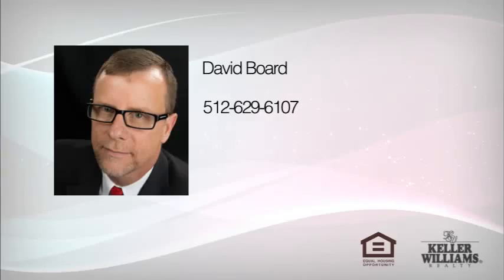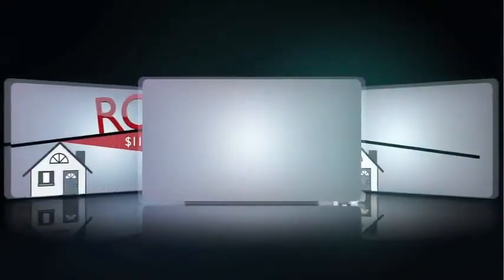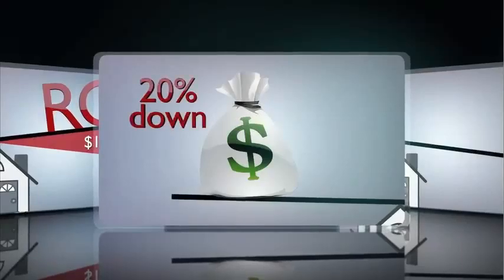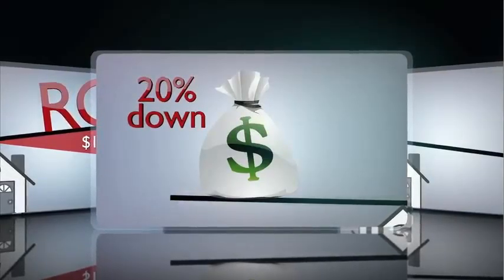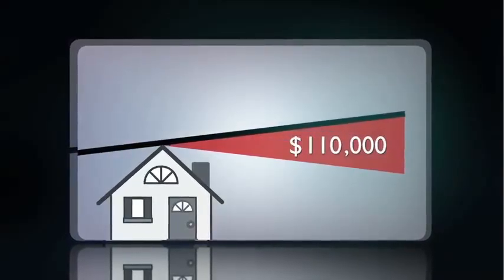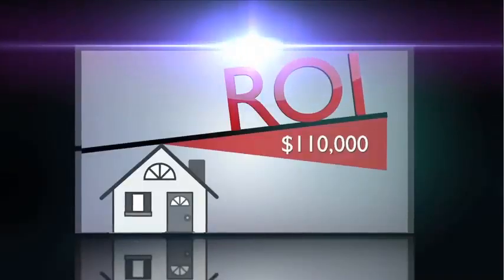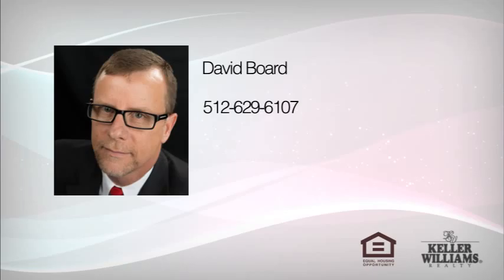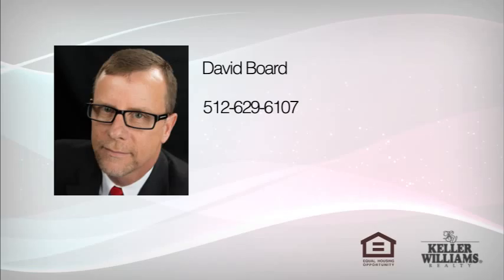Keller Williams Listing System